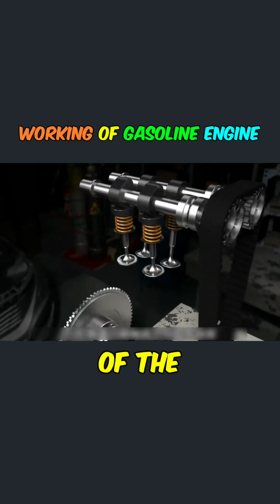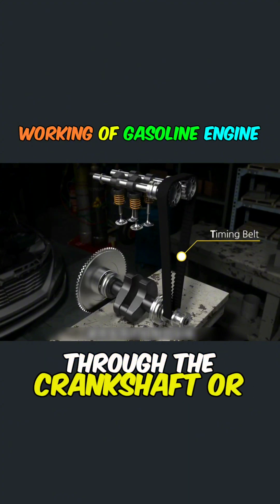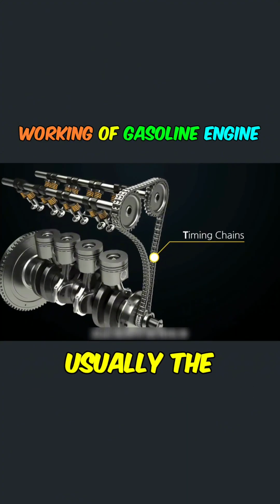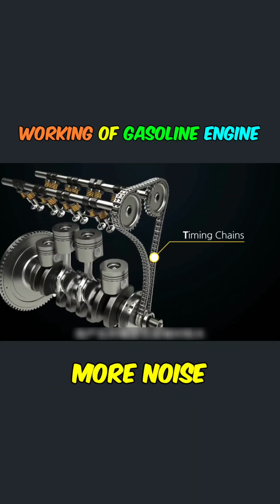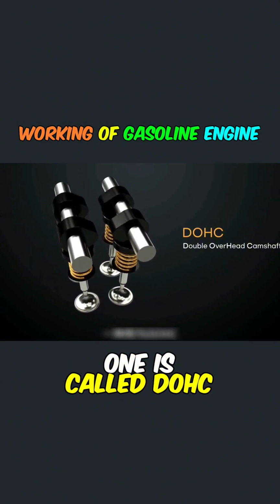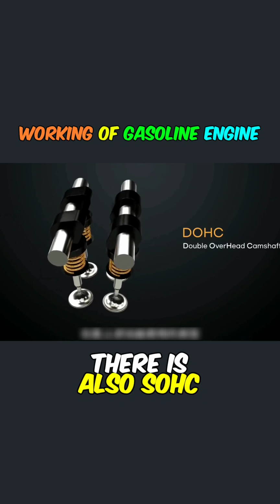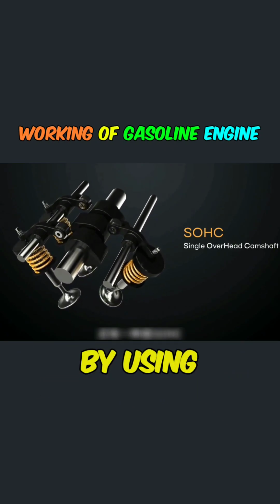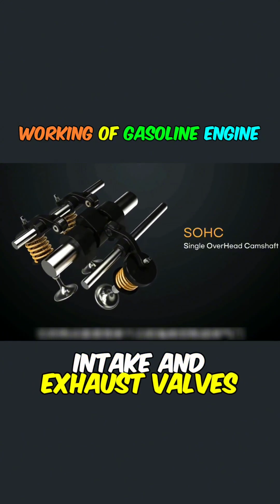How Gasoline Works?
Working of gasoline engine explained.